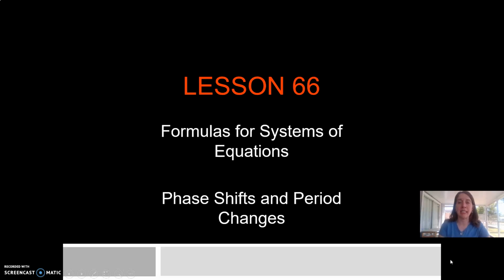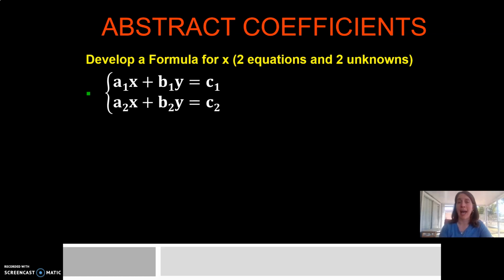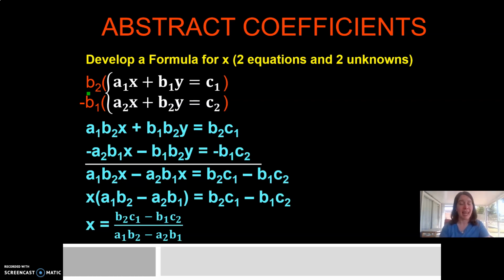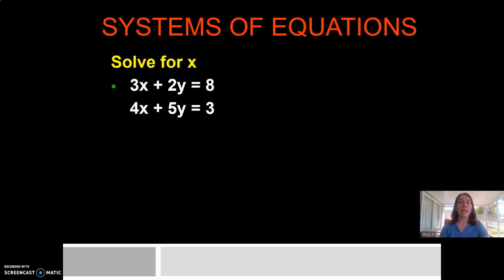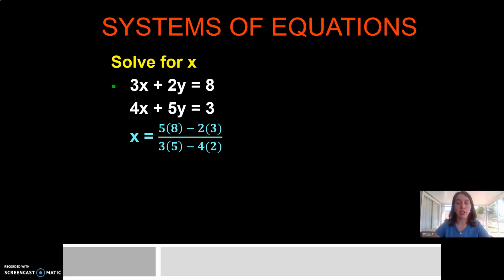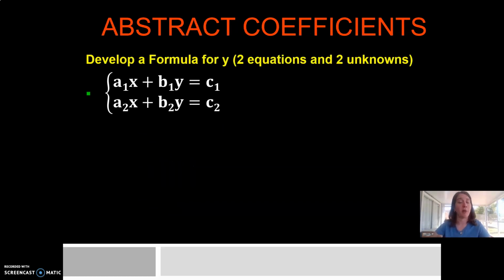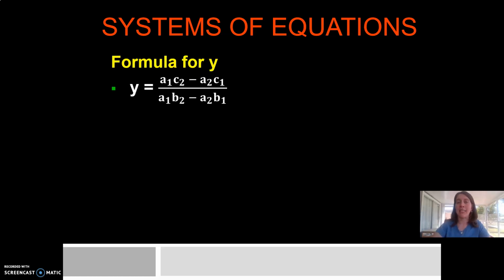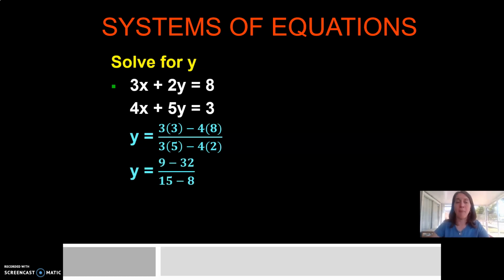Lesson 66 (part one)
Formulas for Systems of Equations